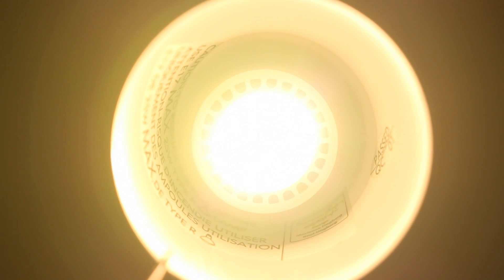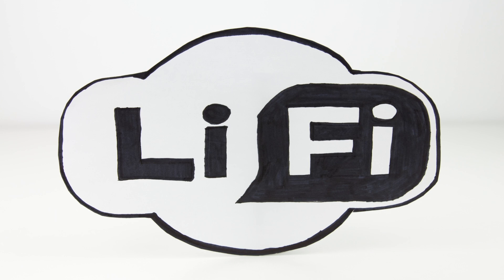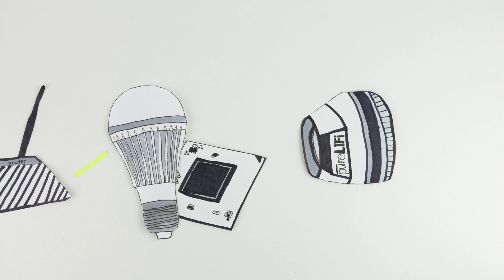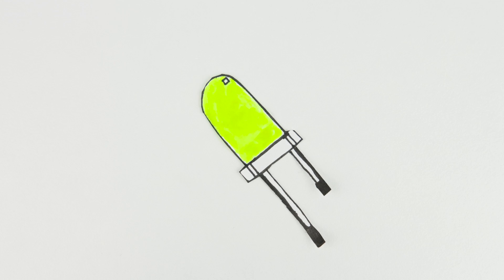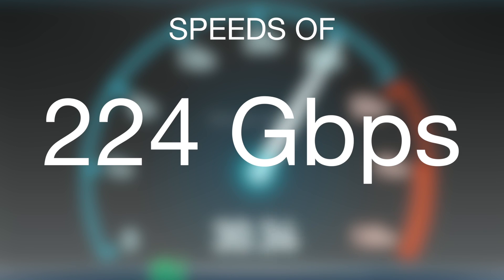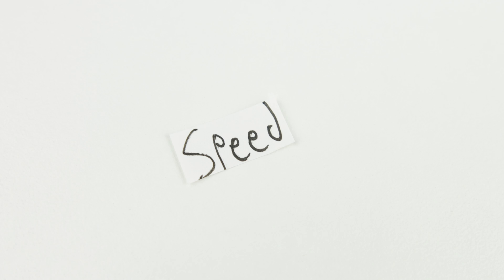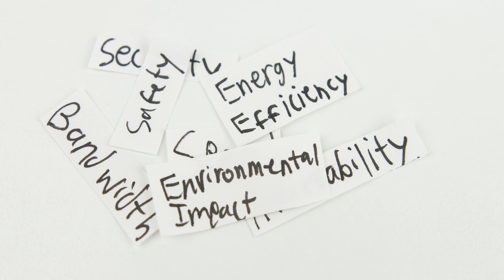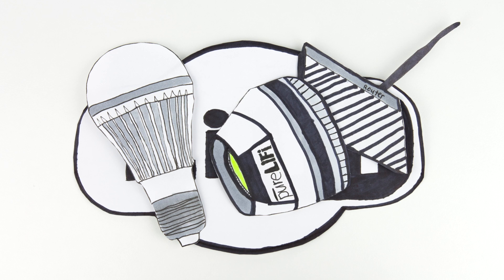LiFi Internet Technology: Explained! Super FAST Internet! (Li-Fi)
Here's what you need to know about Li-Fi / LiFi.

Music Information:
Track 1:
Artist: Chris Zabriskie